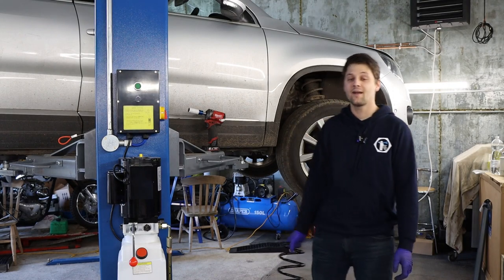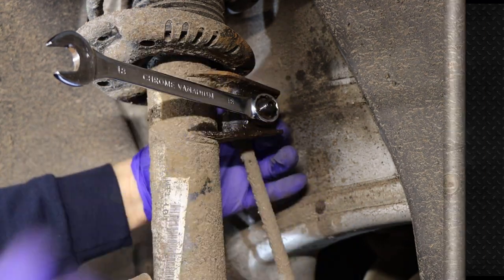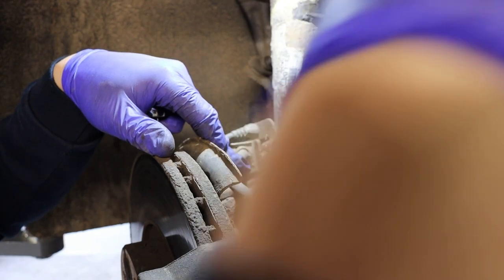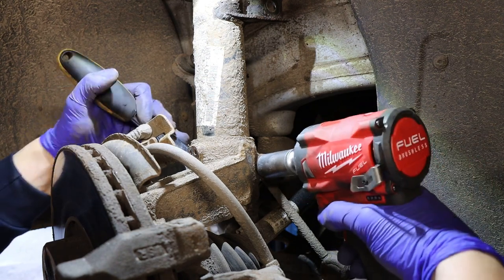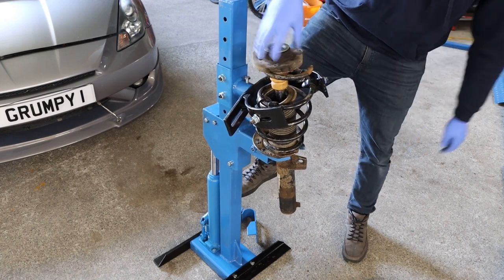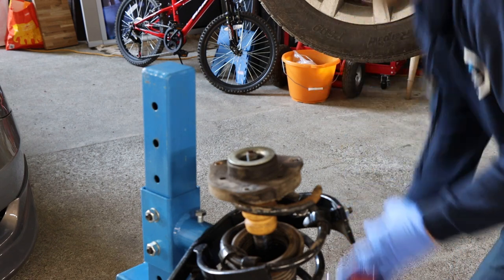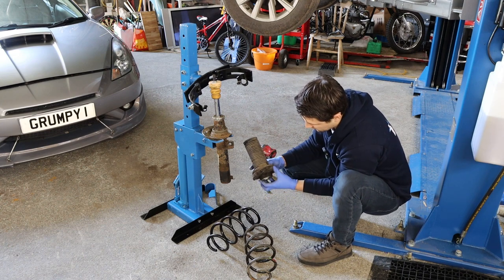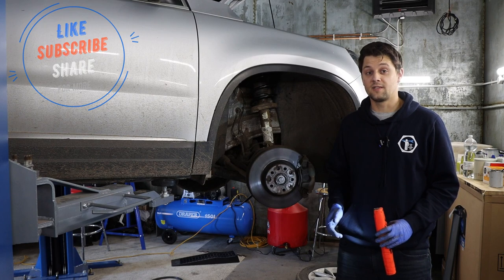VW Tiguan Front Spring replacement and shock absorber removal. How to replace front coil spring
Hello guys!

Here is a video on VW Tiguan Front Spring replacement and shock absorber removal. This will be the same on quite few vehicles in VAG group. I had the same set up on my Audi Q3 in the past as well.
So, here we got a video on how to do the job and what tools you will need for it.
I hope you find it helpful and that you will be very careful while doing it!!!

Tools that I have used for this job:

Milwaukee 3/8 gun
Wire brush
Wire brush kit for drill
Maintenance spray or WD40

Torque settings:

Wheel nuts – 122NM;
Nut on the spline bolt  M14 bolt 70NM + 90º;
Nut on top of the spring mount 60NM;
3 13mm top bolts 15NM + 90º;
Anti roll bar link nut 65NM;

If you like to get your hoodie or any other clothes with logo made for you, then I would like to recommend you an amazing Logo company that made my ones, which I am very happy with.
Here is a link to it
They got plenty of different options and deals!
Team is very friendly and I am sure they will be happy to help you!

Obrigado!
Спасибо!
Дякую!
Gracias!